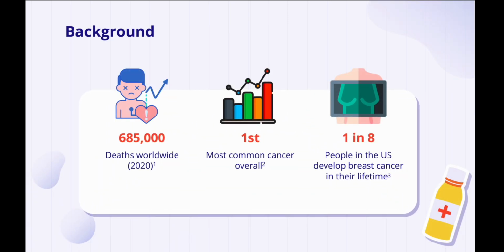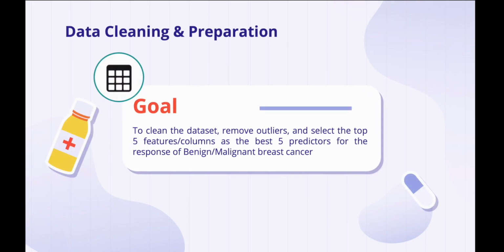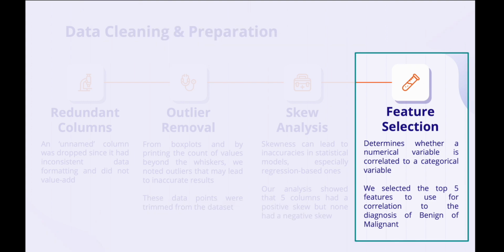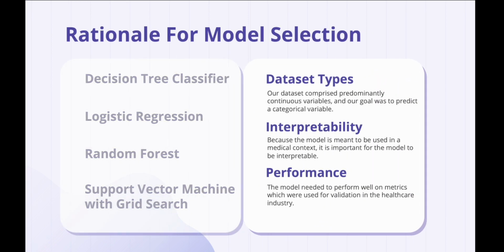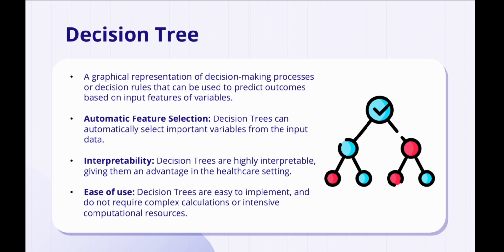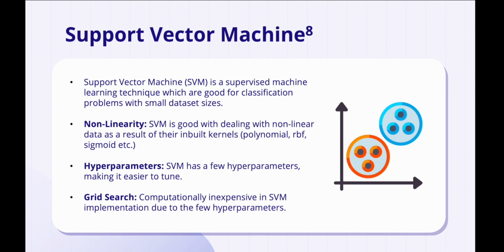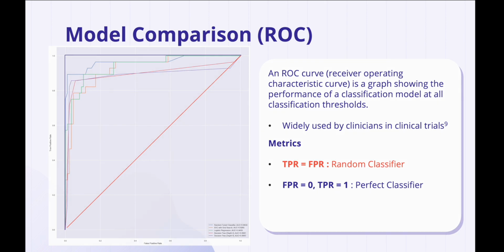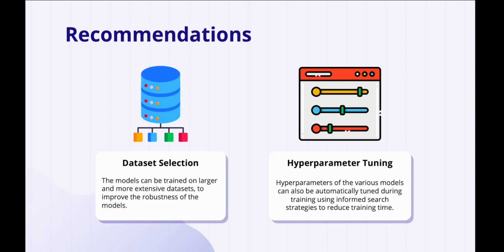SC1015(DSAI)_Breast Cancer Predictive Model